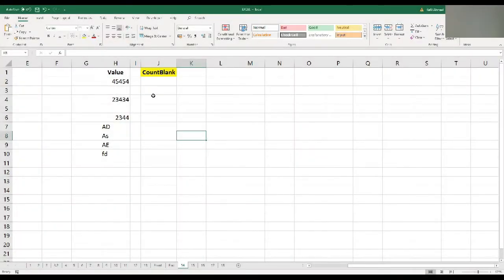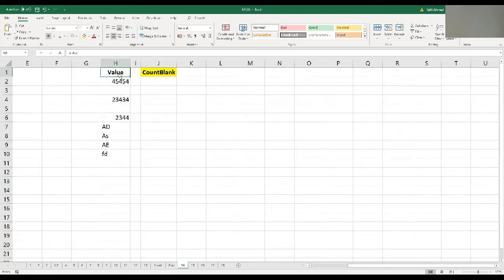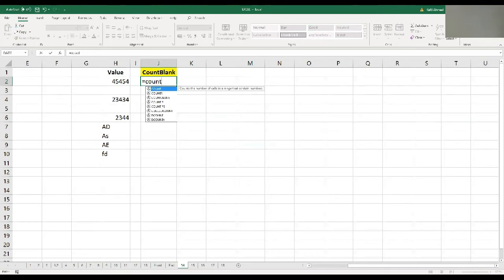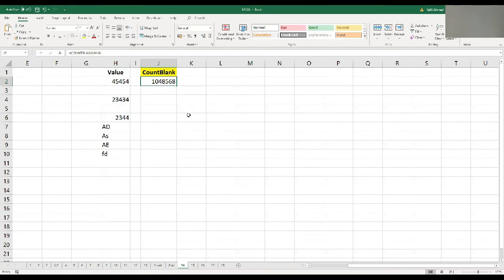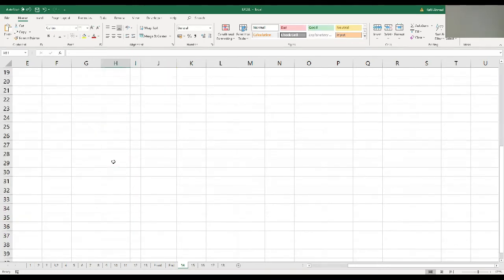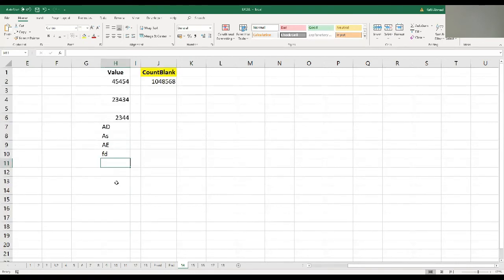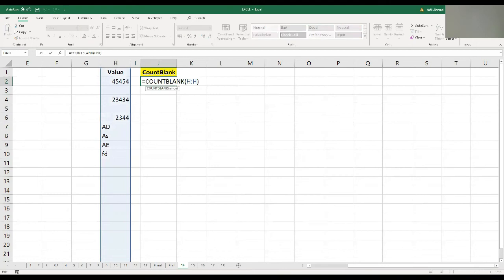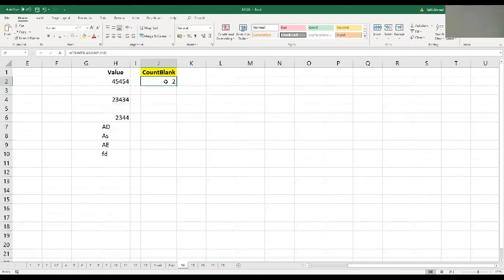EXCEL - 14: COUNTBLANK Function to count EMPTY rows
With this formula you can count the number of EMPTY rows in a column.